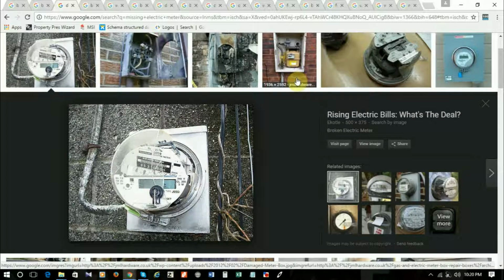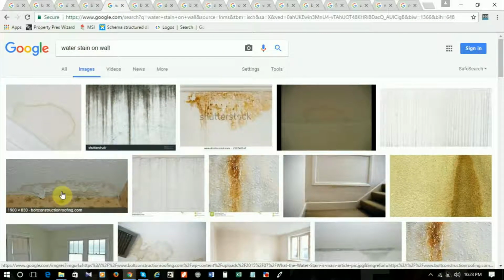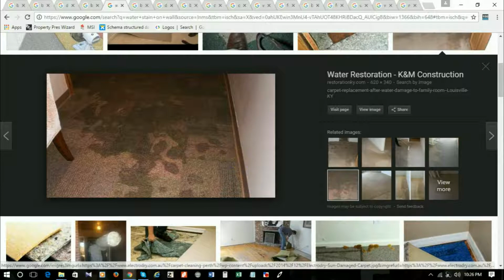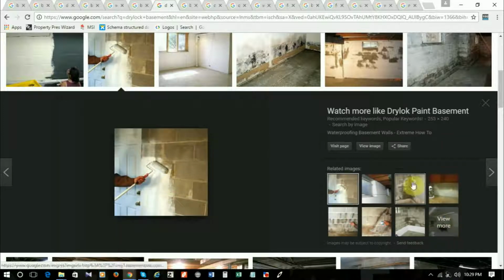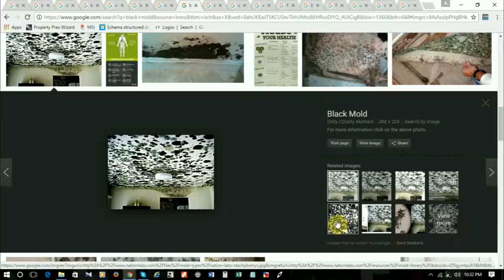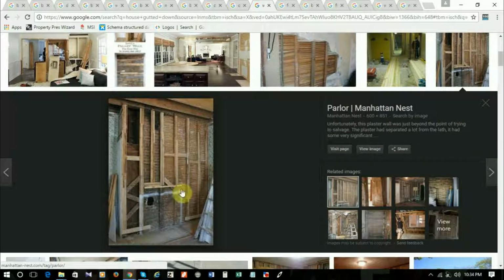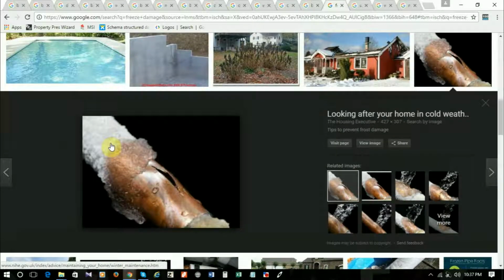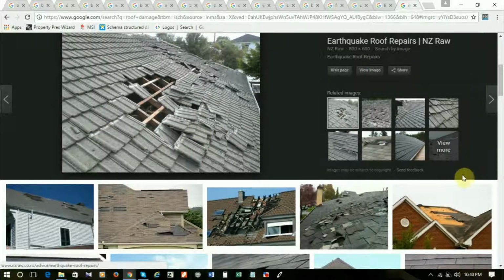ASL BPO | A Walk Through on the Type of Damages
This video is a detailed guide to damages that can occur in a property